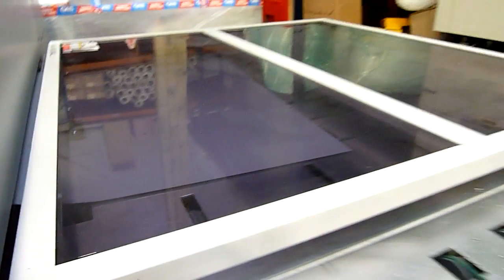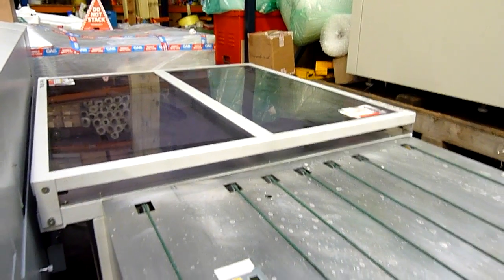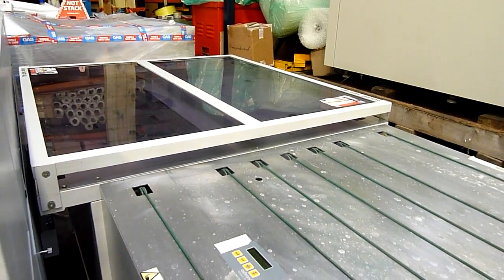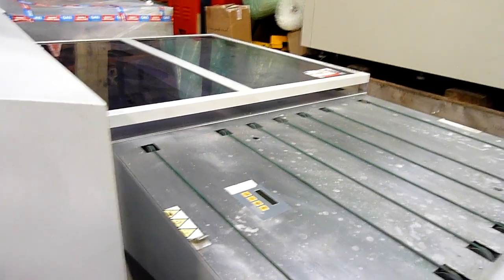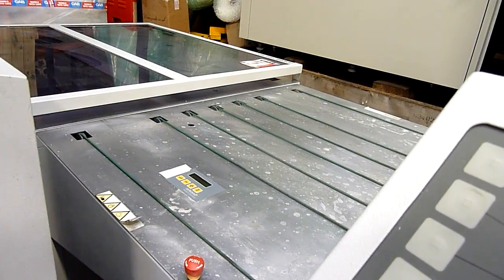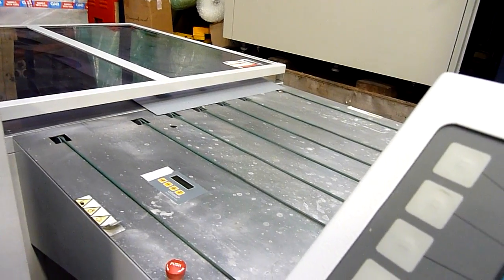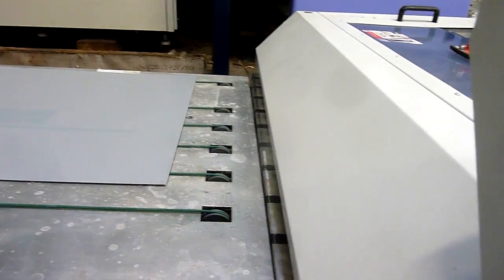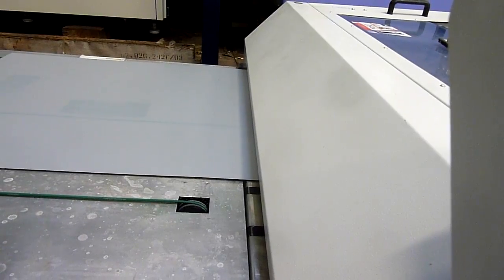Heidelberg Topsetter 102 CTP for sale # 2003 2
Used Heidelberg Topsetter 102 ctp for sale
with on-line kodak processor, rip, stacker
used pre-press equipment sales from Gab Supplies Ltd